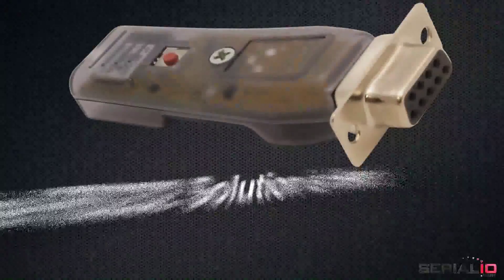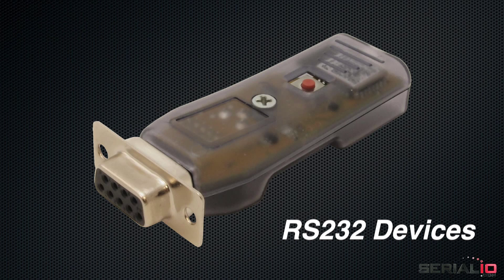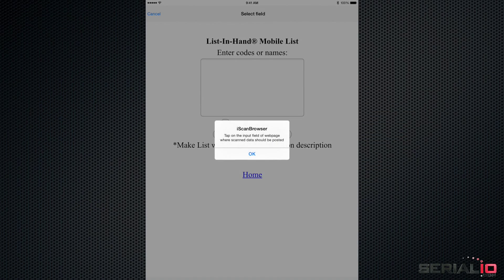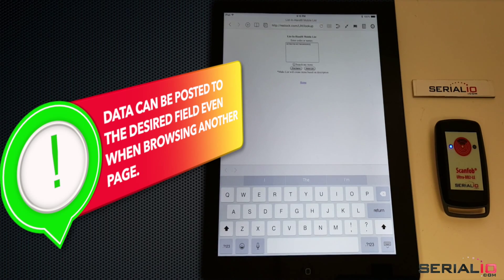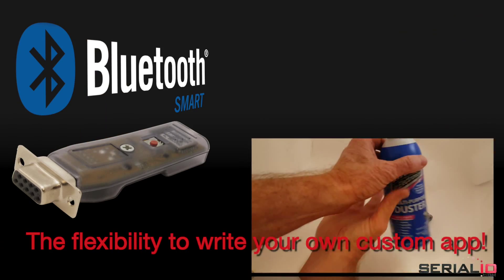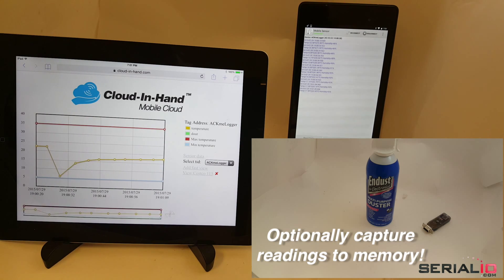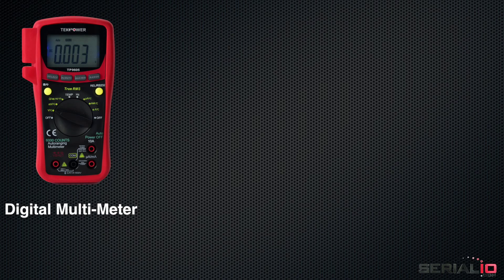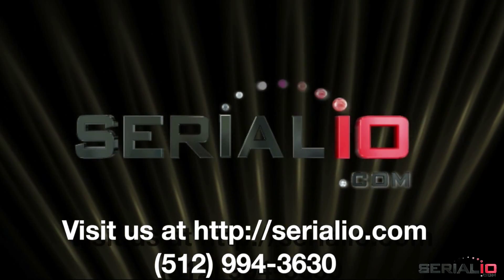Wireless RS-232 Dongle Battery Powered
How do you connect RS232 to iOS devices like iPad, Mini, iPhone & iPod Touch?
The BlueSnap Smart DB9 dongle provides two-way binary data connectivity with RS232 devices. Available with or without battery, and with Male or Female DB9 connector. For custom connectors contact Serialio.com

Use the iScanBrowser app to post RS232 data directly to any web page. Page actions are easy to setup using the wizard. Display the page and tap on the field where the data is to be posted. After simple one-time setup, data is posted directly to the field when it is received. No need to tap the field to get focus. Data can be posted to the desired field even when browsing another page. Here the browser is on one site, when the mag swipe reader sends the reading, the correct page is displayed, and the data is posted to the proper field. [instant posting of RS232 data to any website]

Use the Wireless dongle with iOS and Android terminal apps that support the dongle, or write your own terminal app [dongle for iOS terminal app for iPad, mini, iPhone, iPod Touch]

Need a Temperature & Humidity Sensor? Here one sensor version of the product is shown with rechargeable battery in a custom package. The Android device has a connection to the Cloud-In-Hand(tm) Vehicle Monitoring App with readings updated in real-time. The dongle can also capture  readings to memory for long periods to download later, for example to validate temperature control during long trucking and aircraft shipments. [accelerometer and tilt sensors versions available]

Capture digital multi-meter and digital caliper readings. This option may require the DTR version of the dongle depending on the meter model. Here the reading is posted to the cell. Note. [interface RS232 lab equipment with iOS]